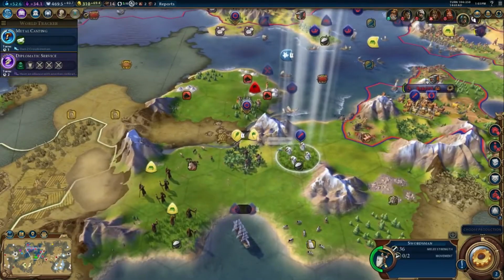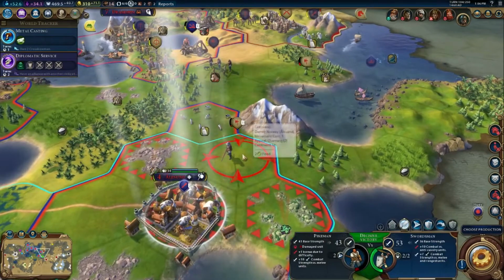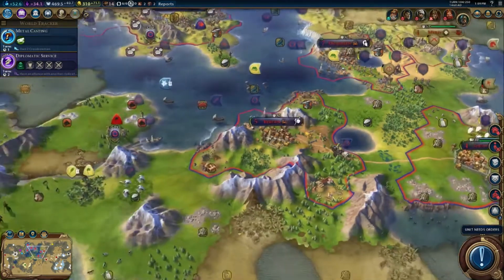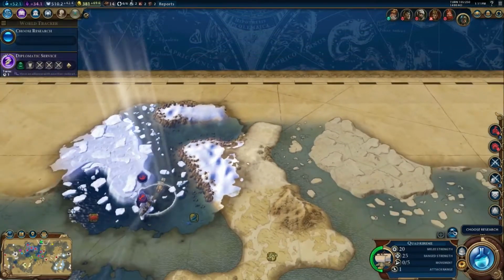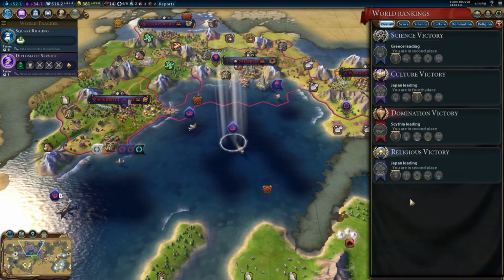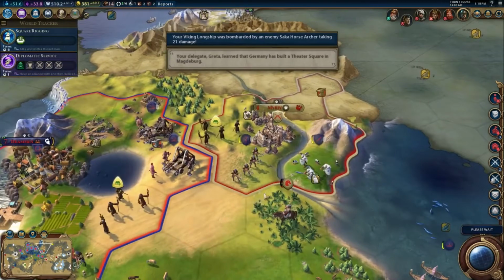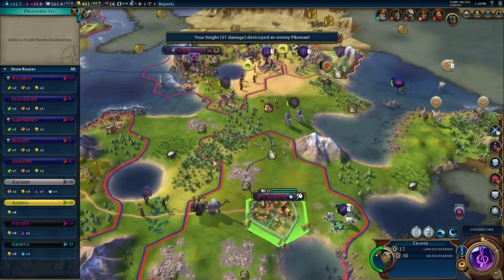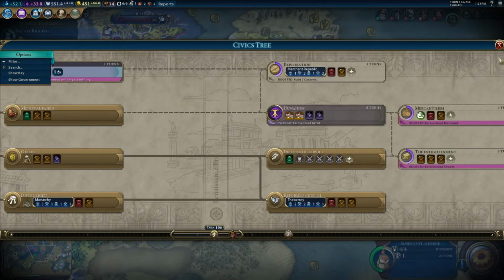Civilization 6 - The Northern Passage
While we hold off the Scythian forces our niter acquisition is slowed

The high seas are our territory and all other civilizations shall feel the might of our navy. We will settle every island we find and spread far and wide as Norway. In this episode we continue to fight off Scythia because her forces keep trickling in. While trying to unlock gunpowder tech our attempt to get a bunch of niter with a new city is thwarted by a barbarian scout of all things.

Thanks to my Patrons:
Kevin, Jason, Denys Willliams, Waterlubber, djDragon7K, Fluffy Cloud